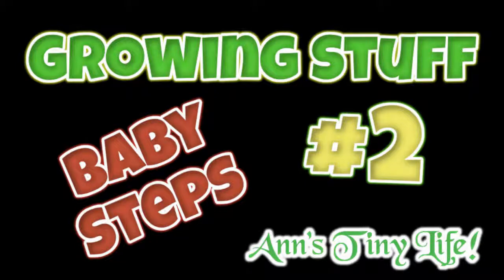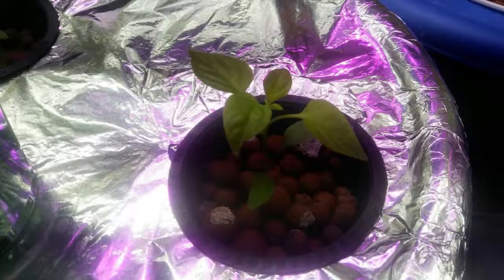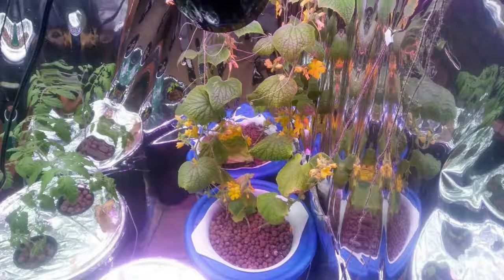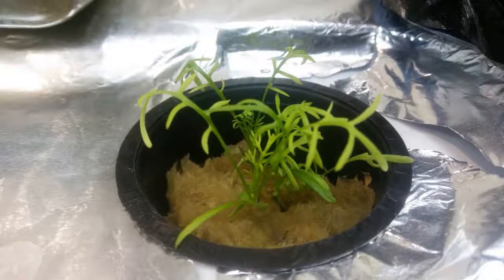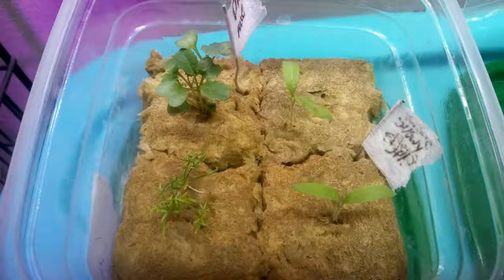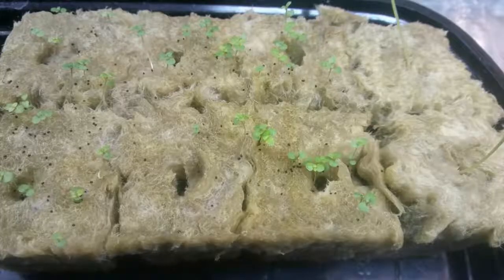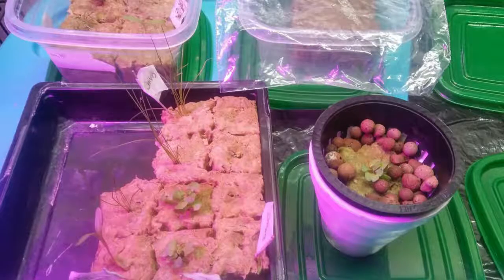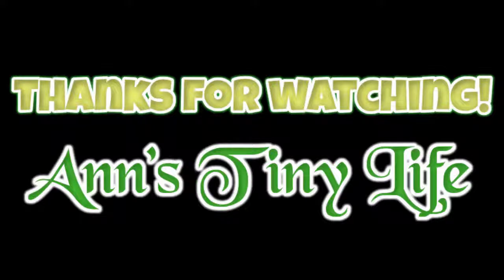Growing Stuff Baby Steps #2 - Ann's Tiny Life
Let there be fruits!

Been playing in my indoor garden.

I've pretty much started from scratch. My earlier methods just were working at all! lmao It was good for a laugh, and I learned a lot.

So I've been planting seeds, and watching them grow using the Kratky method.